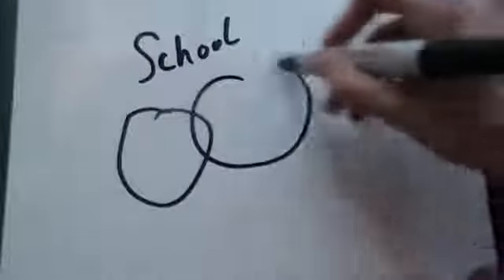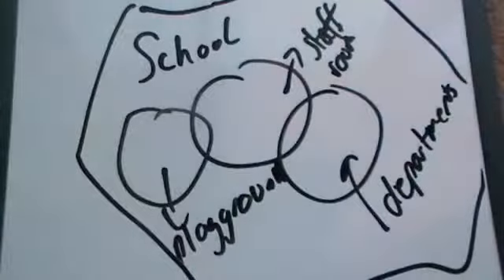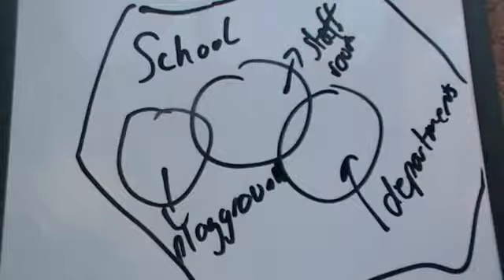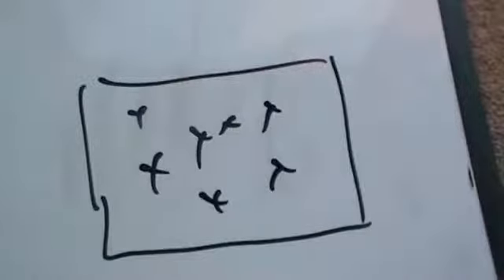Bourdieu for beginners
Degree dissertations, Structure of a dissertation, research dissertations for beginners. Dr. Charlotte Meierdirk. Head of Quality, School of Business and Law, Brighton University.